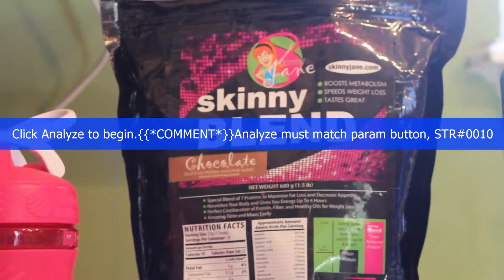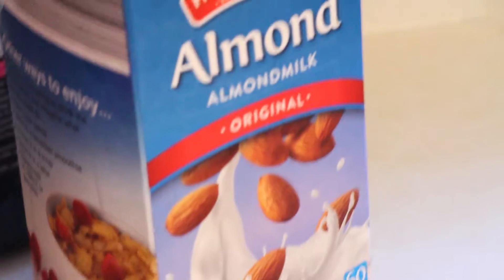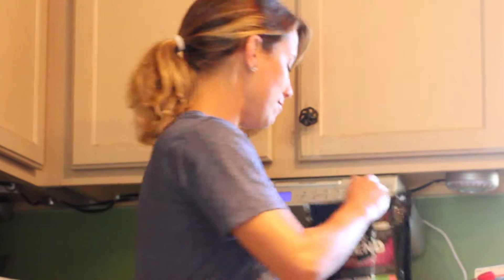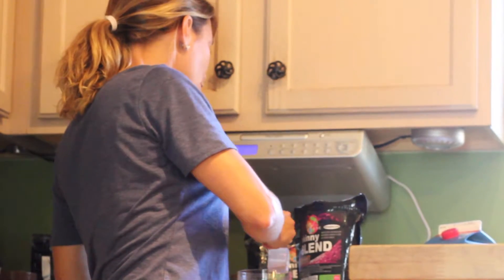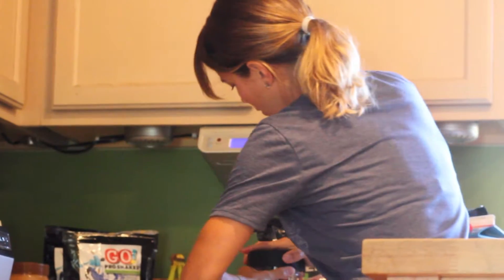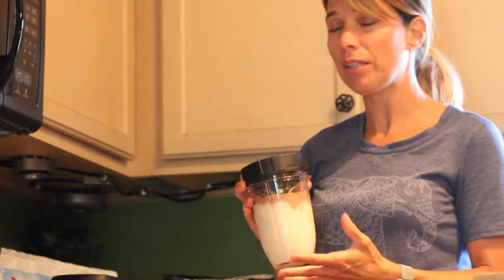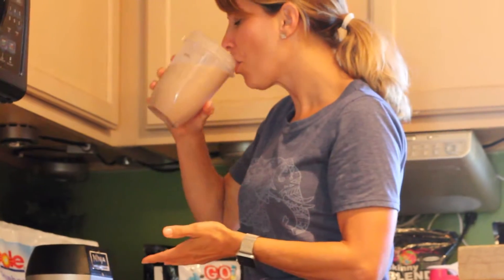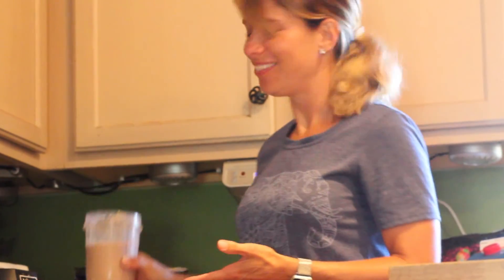How to Make an Awesome Protein Shake!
How to make an awesome protein shake using Chocolate Skinny Blend by Skinny Jane!